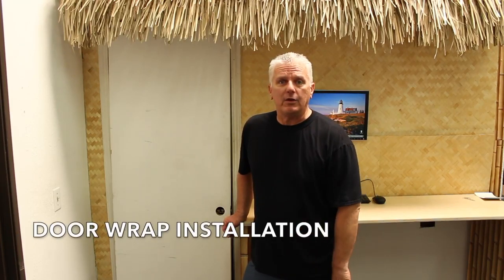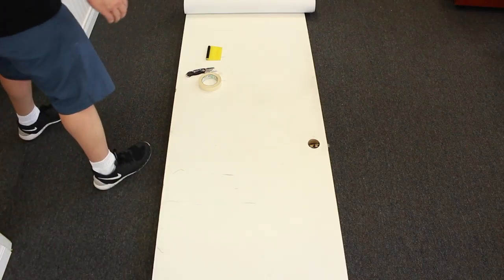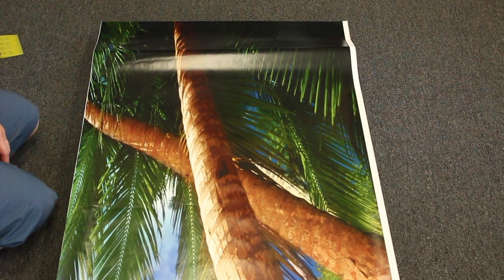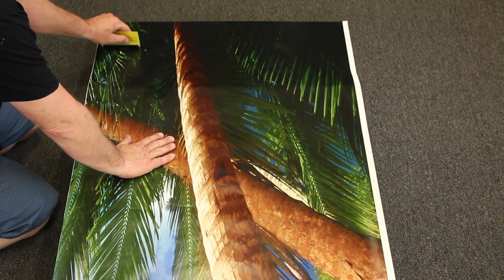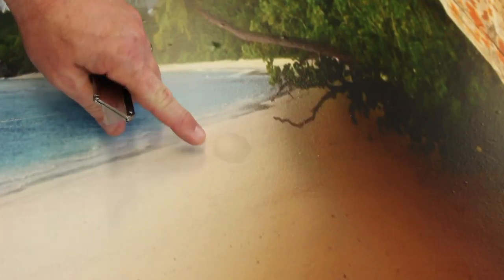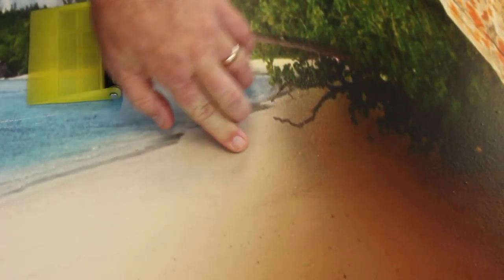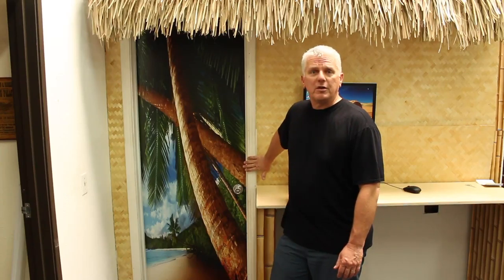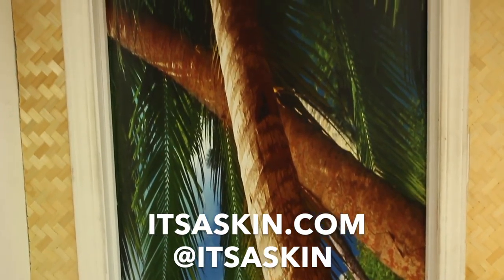Door Wrap Installation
Here is an installation guide for our vinyl Door Wraps.  Sold and distributed by Itsaskin.com